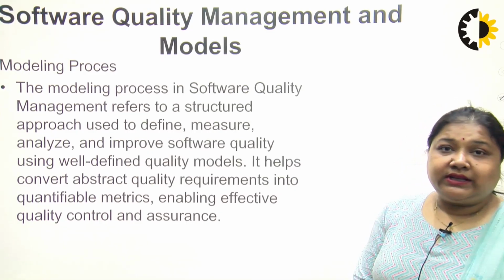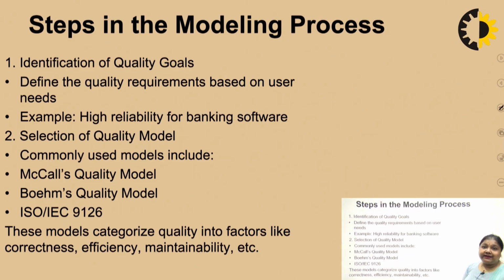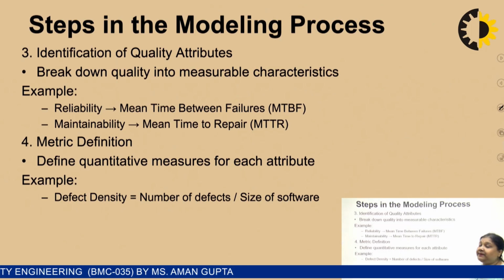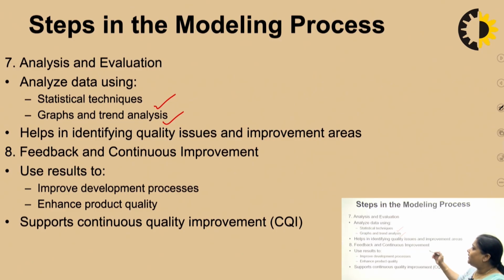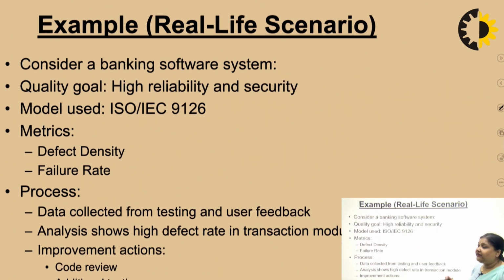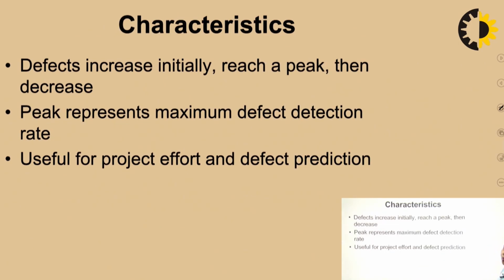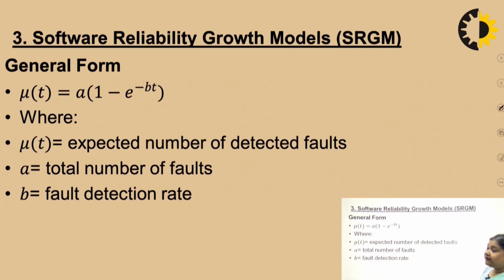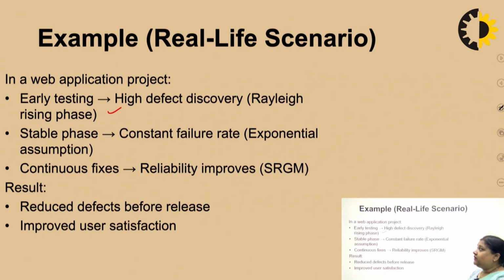MODELLING PROCESS | SOFTWARE QUALITY ENGINEERING | LECTURE 03 BY MS. AMAN GUPTA | AKGEC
Dear All,
Please find the links to all five units for SOFTWARE QUALITY ENGINEERING below:

Welcome to Ajay Kumar Garg Engineering College (AKGEC) Digital Studio.

In this lecture, Ms. Aman Gupta explains the Modelling Process in Software Quality Engineering (SQE). This session covers the fundamentals of software process modelling, quality models, process improvement, and how modelling helps in developing reliable, maintainable, and high-quality software systems.

📚 Topics Covered:
Introduction to Modelling Process
Software Process Modelling
Importance of Process Models
Quality Modelling Techniques
Process Improvement Models
Software Development Life Cycle (SDLC)
Software Quality Assurance (SQA)
Process Metrics
Quality Standards
Practical Examples